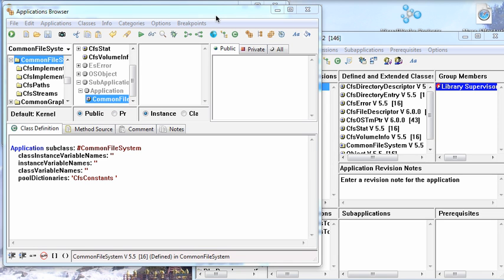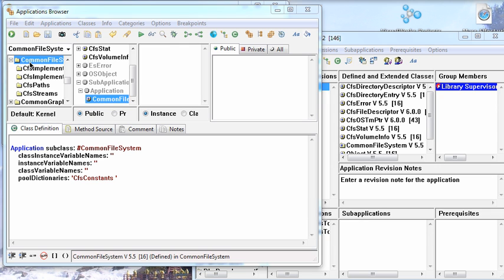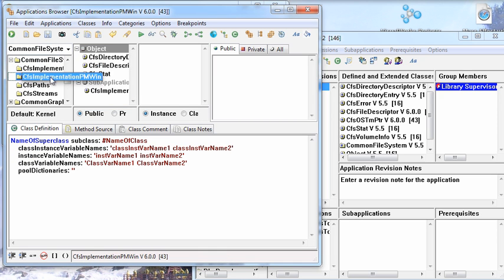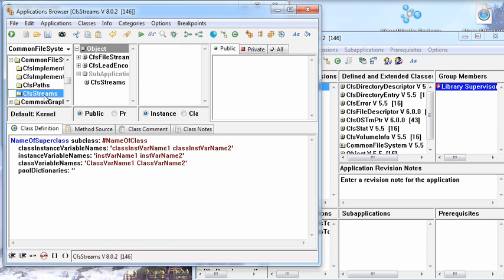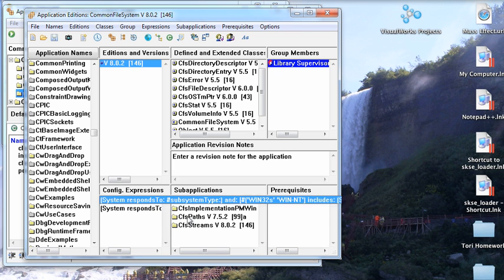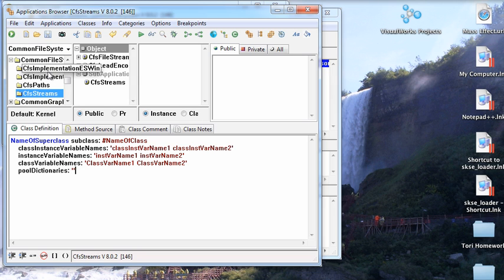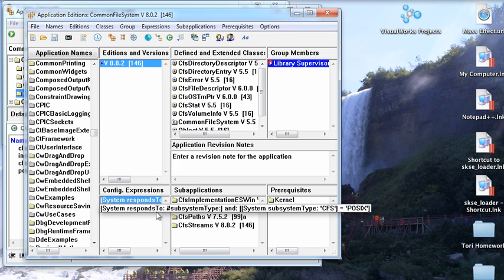ST 4U 242: Applications and Subapplications in VA Smalltalk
Today we'll take a look at Subapplications in VA Smalltalk - how they are used in the system as it's shipped, and why you might want to use them yourself